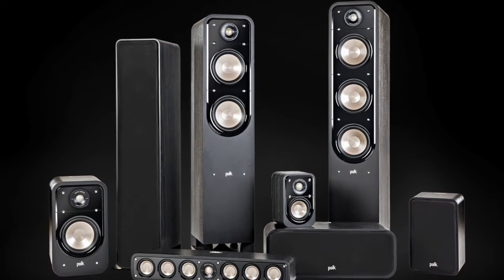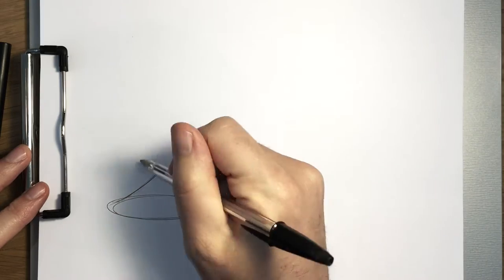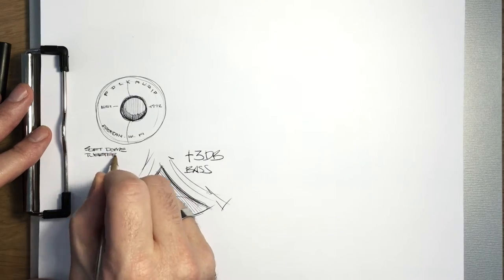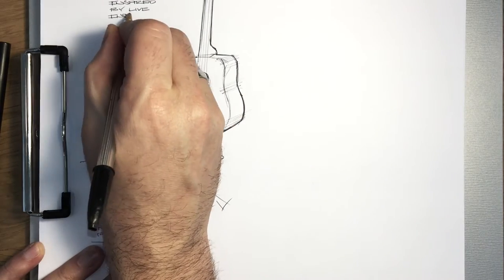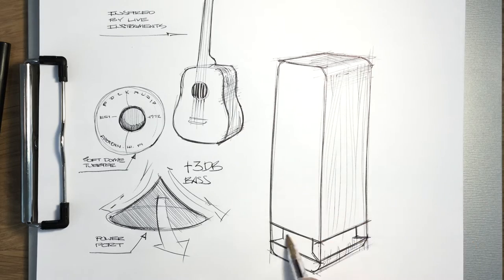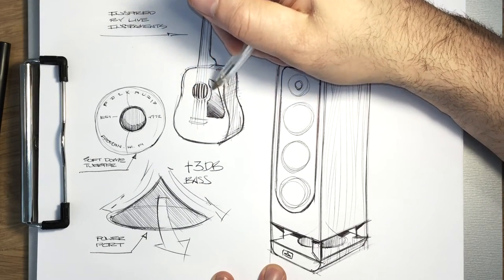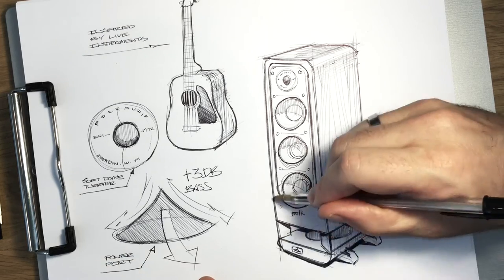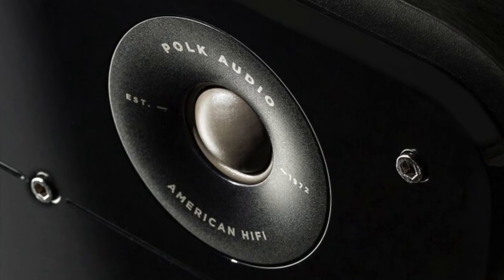Polk Signature Series Design Story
As Chief Design Officer at Sound United, the parent company to Polk Audio, Polk BOOM and Definitive Technology, my team and I are always looking for unique points of inspiration for our products. In this video I take you behind the scenes on the design process of the Polk Signature Series. The Lead Industrial Designer on this project was Jeremy Savage. To learn more about the Polk Signature Series check out the Polk YouTube Channel